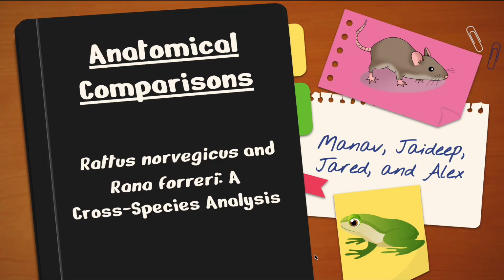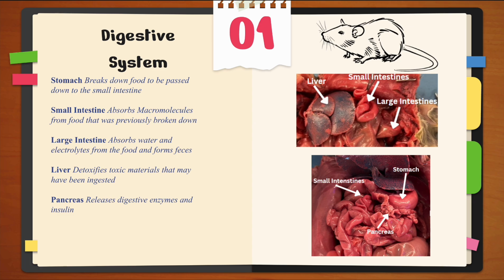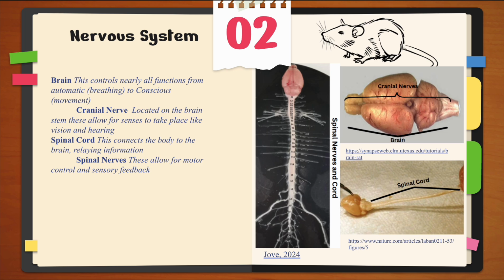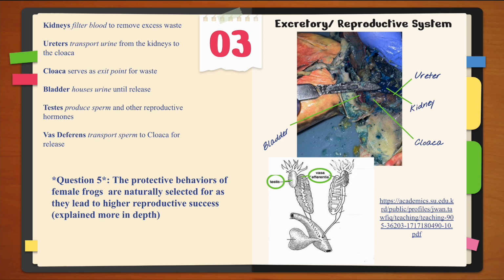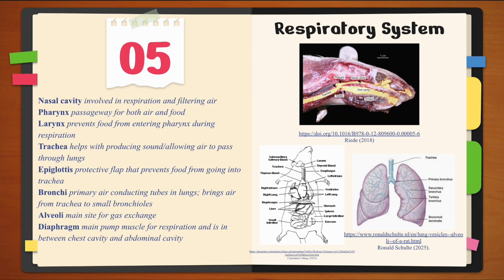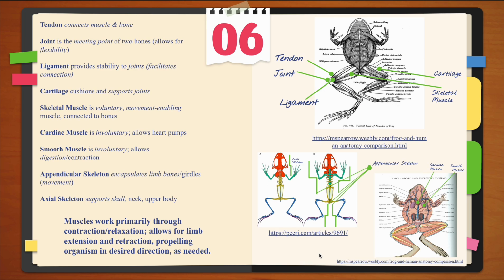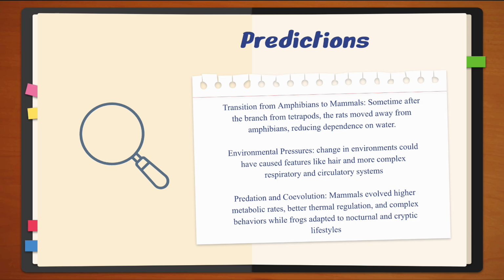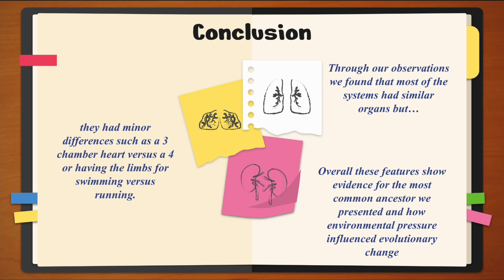Comparative Anatomy Lab: Jaideep Mann, Manav Gulia, Alexander Hernandez, and Jared Tan